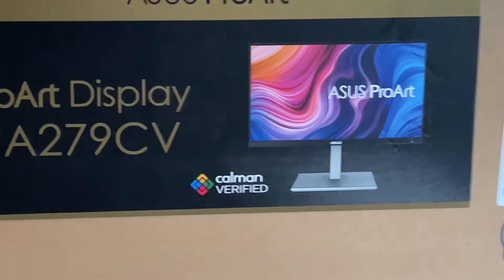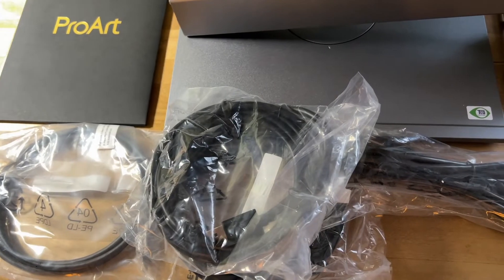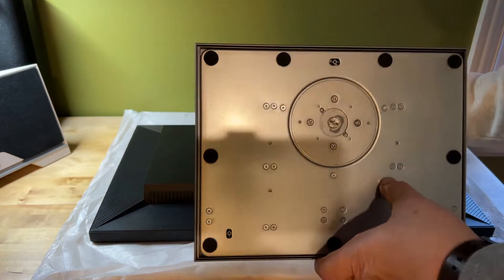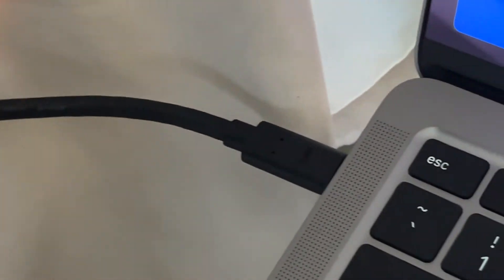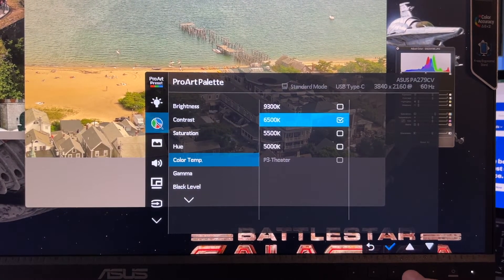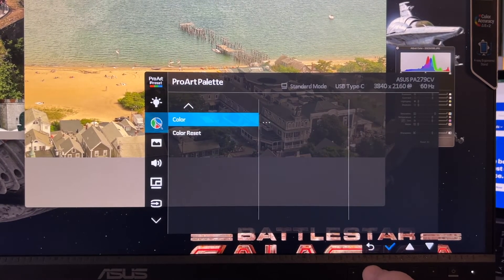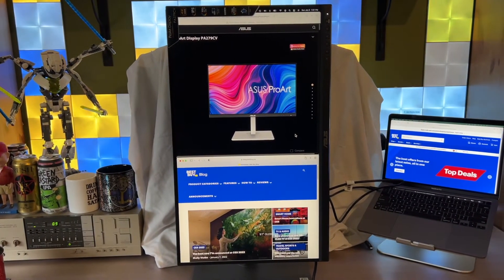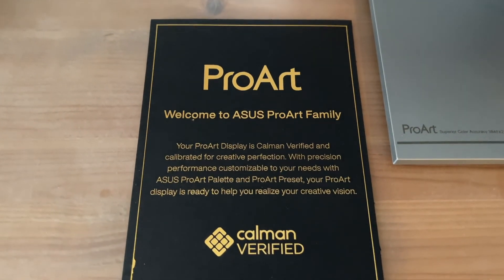ASUS ProArt 27" 4K Ultra HD Monitor Review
Graphics professionals need the colour accuracy of the ASUS ProArt 27" 4K Ultra HD monitor, but any PC user will appreciate its stellar performance.